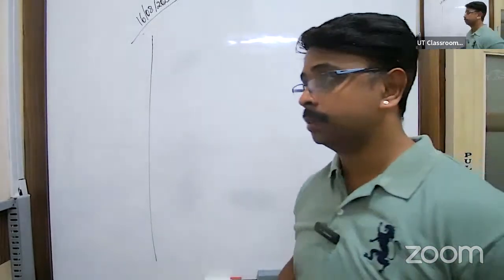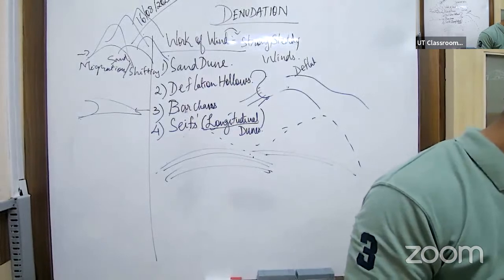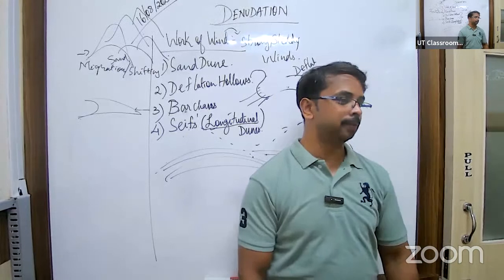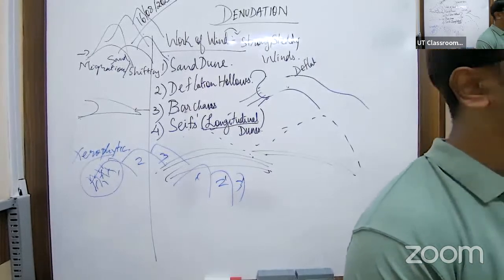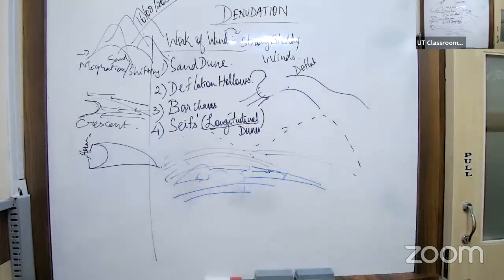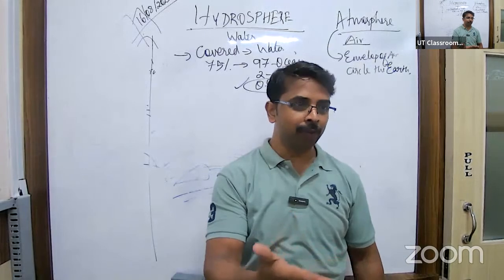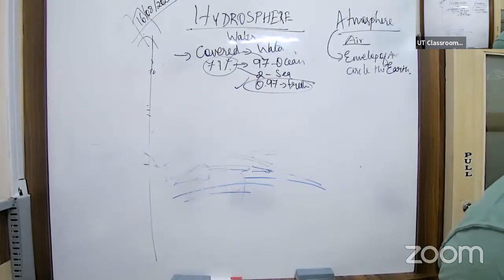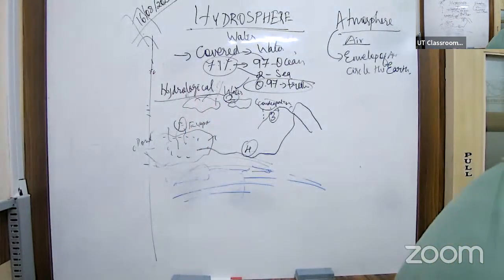KKN24 IX ICSE GEOGRAPHY ALSH 16/08/2023 CH 10 Denudation